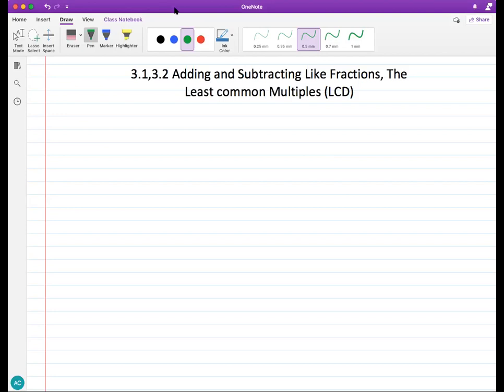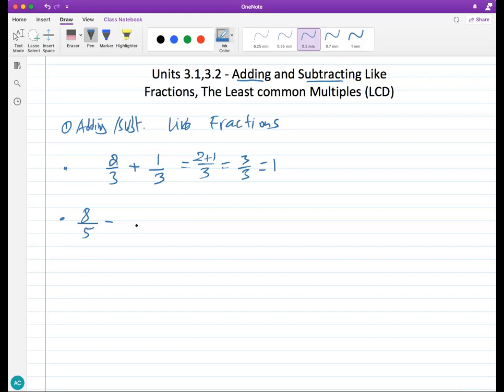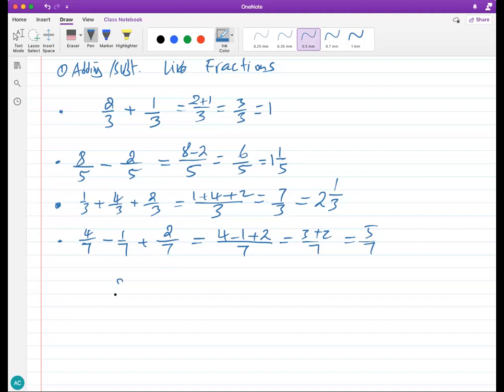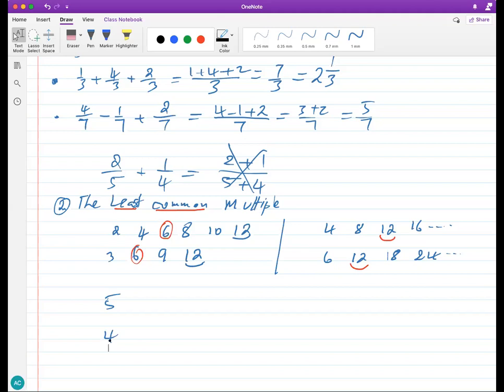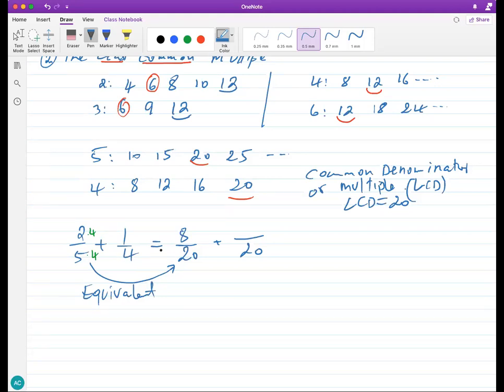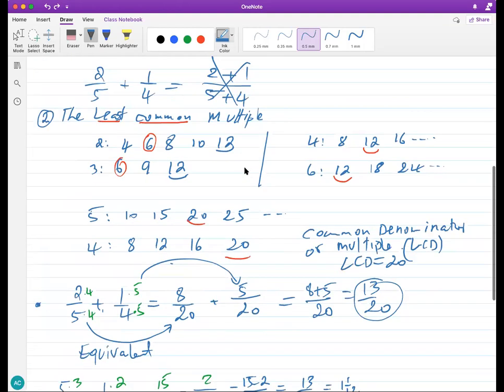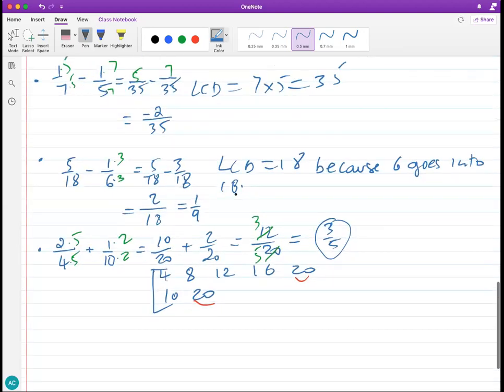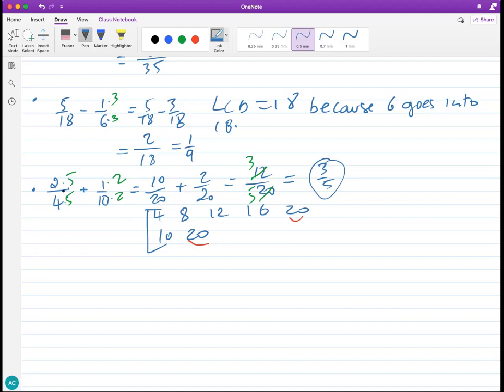Adding and Subtracting Like Fractions, The Least common Multiples (LCM)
Units 3.1,3.2 - Adding and Subtracting Like Fractions, The Least common Multiples (LCM)